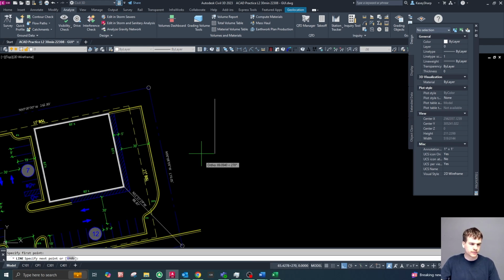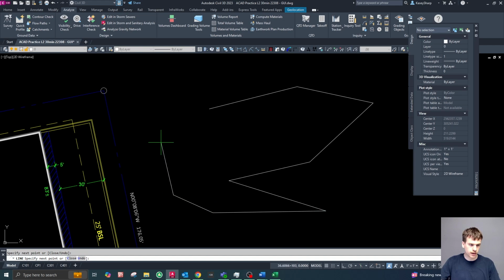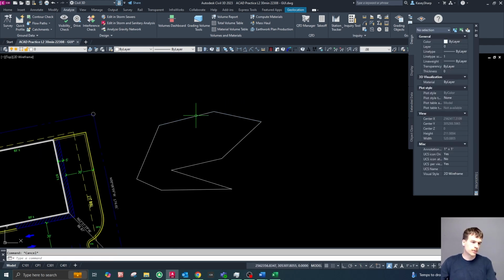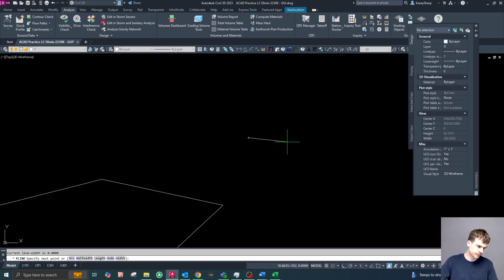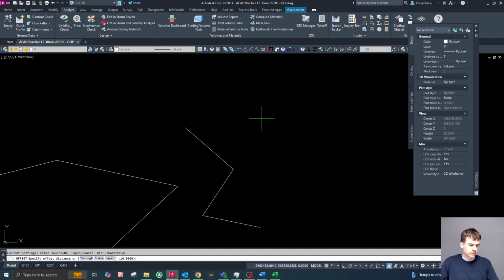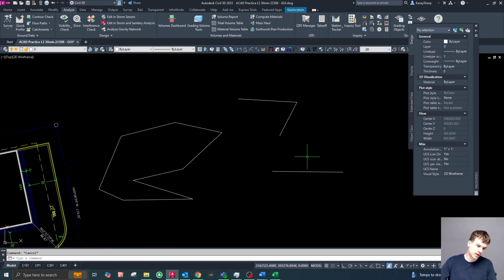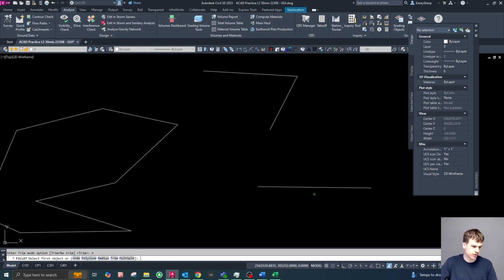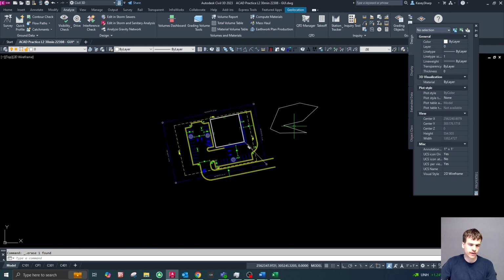ACAD Drafting Guidelines Basic Commands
In this video we offer some drafting guidelines that will help with speeding up efficiency and productivity.